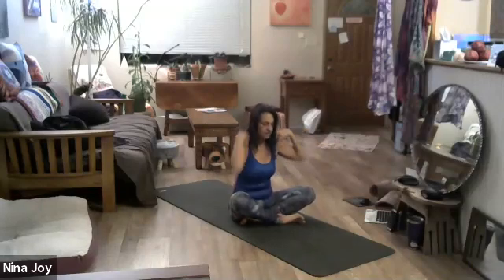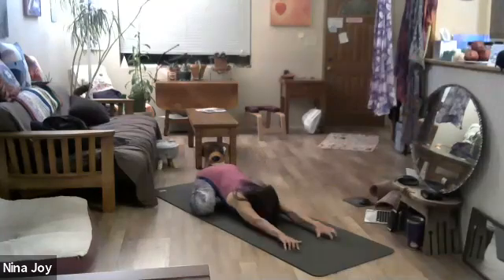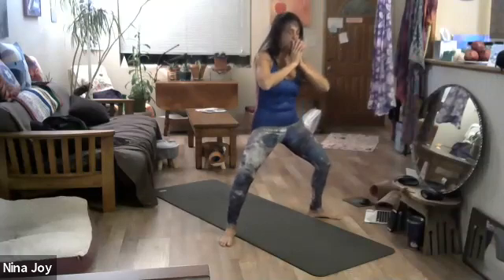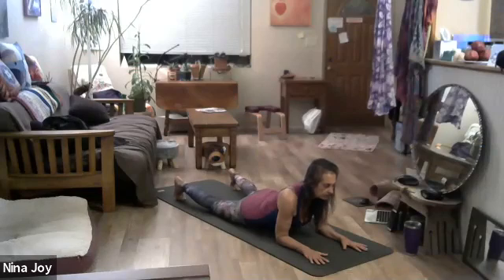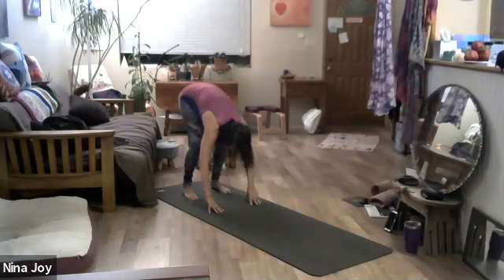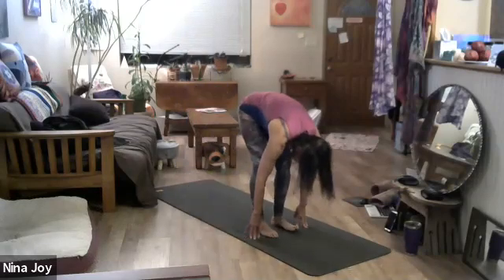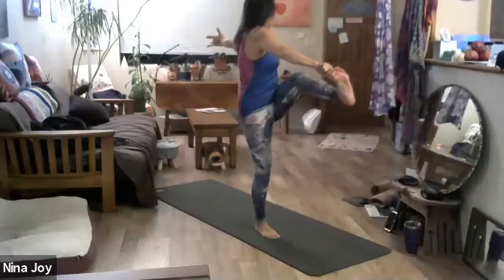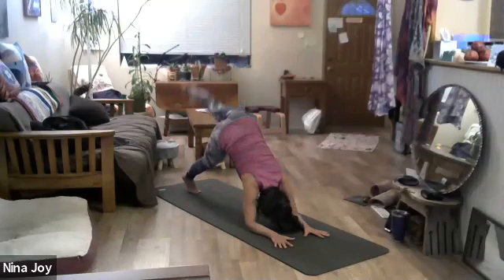Down Bad! An intense workout. All Ahnya Fittt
Slow steady and intense. Don't miss this one.